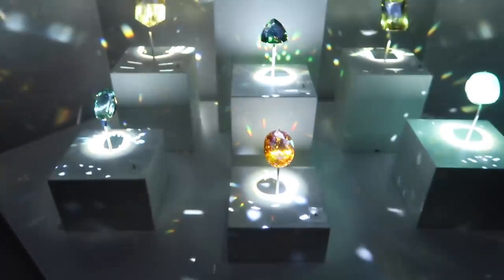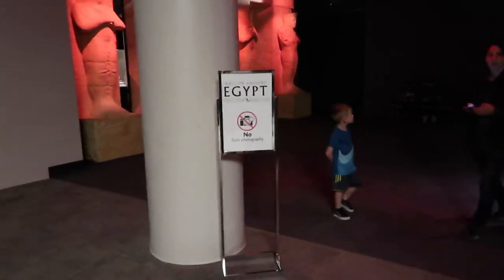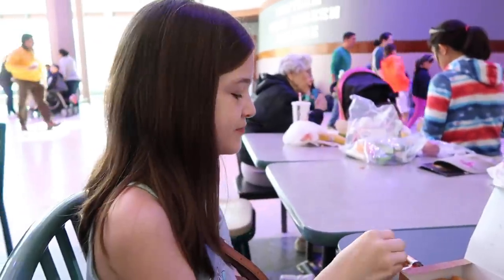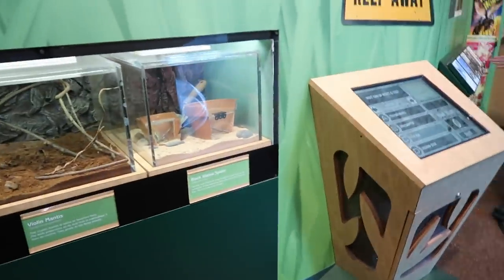WE TOOK A TRIP TO THE MUSEUM | Jordan Shugart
My sister and I decided to take a trip to the Houston Museum of Natural Science and we wanted to share our day with you :)

I'm so excited to share a ton of new content with you guys.
Be sure to let me know what you want to see on my channel in the upcoming months :)

THANK YOU SO MUCH FOR 15K

SOCIAL MEDIAS:

Ask.fm: @jshugart